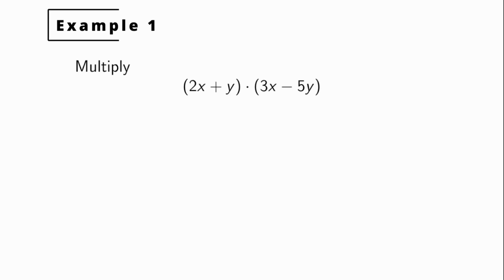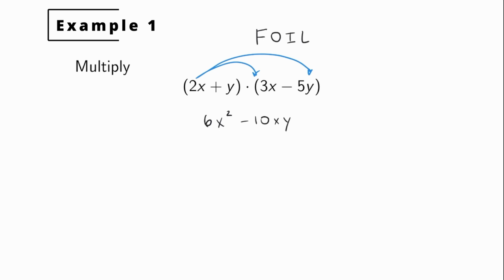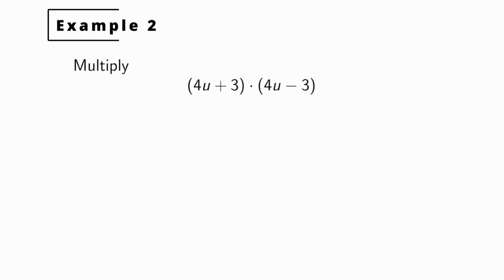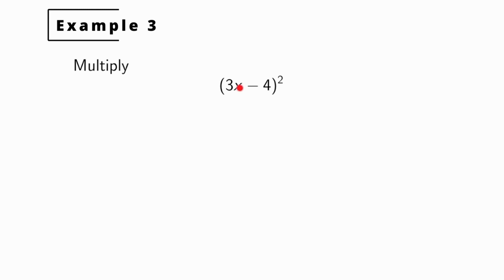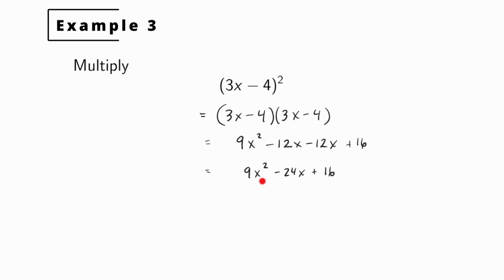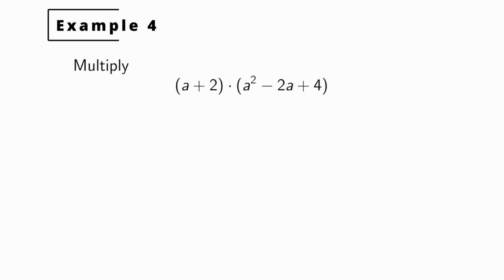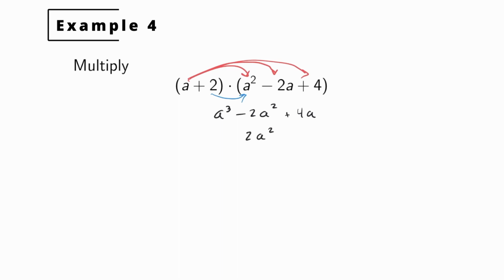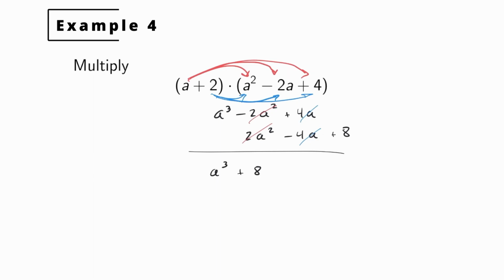Polynomials 3: Multiplying Polynomials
In this video, we will learn how to multiply polynomials. It is assumed the viewer is familiar with the basic rules of exponents.

0:00 - Intro
0:09 - Multiplying Polynomials
0:28 - Example 1
2:24 - Example 2
4:18 - Example 3
6:29 - Example 4